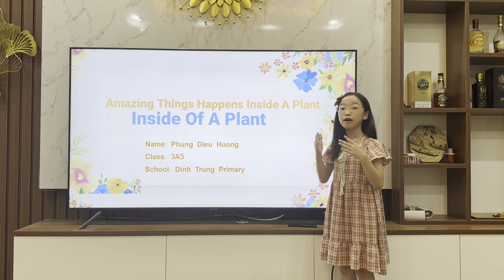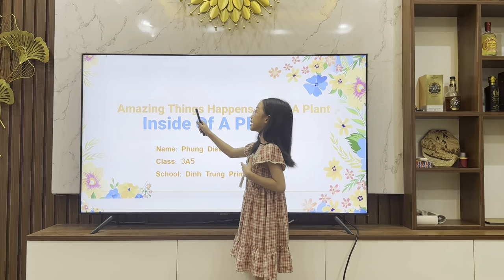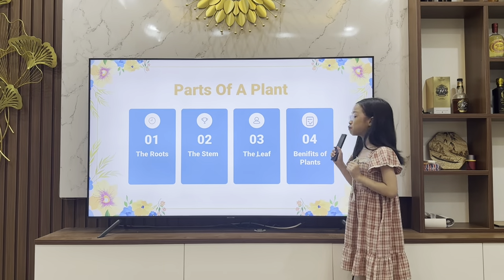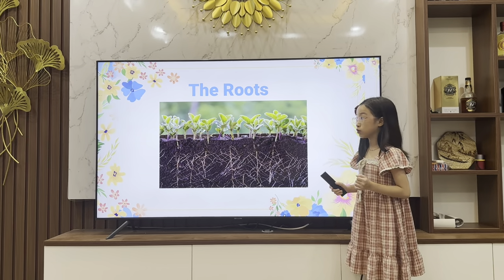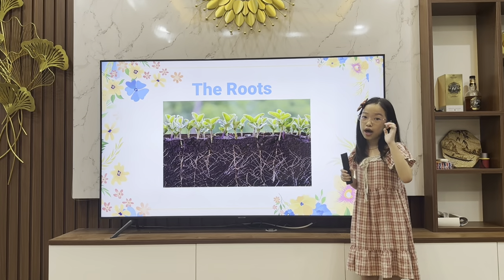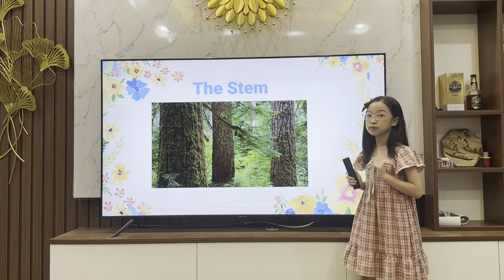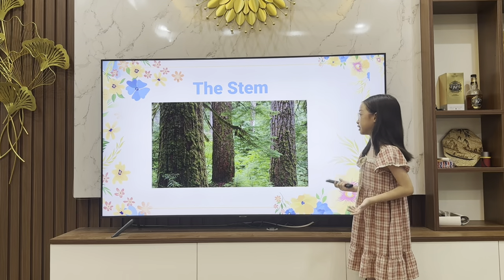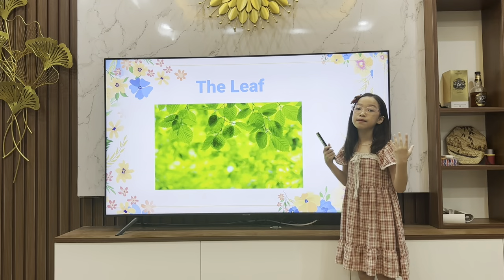TNTA - Phùng Diệu Hương ( lớp 3A5, trường Trường Tiểu học Định Trung, Vĩnh Yên, Vĩnh Phúc)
Mời quý nhà trường, quý phụ huynh và các bạn nhỏ đón xem clip dự thi của thí sinh: Phùng Diệu Hương ( lớp 3A5, trường Trường Tiểu học Định Trung, Vĩnh Yên, Vĩnh Phúc)